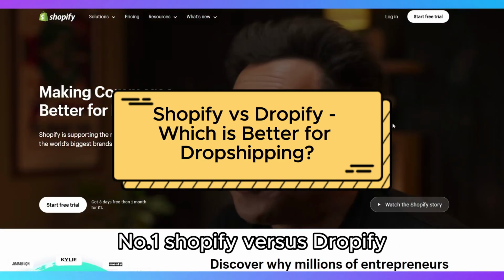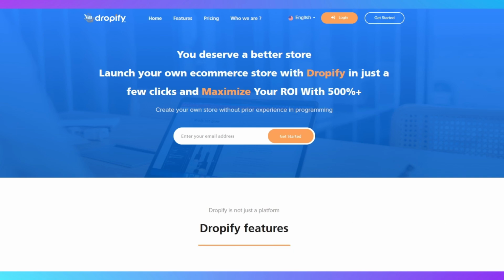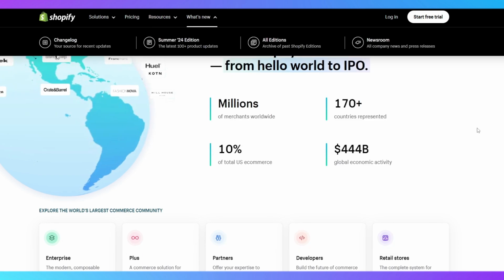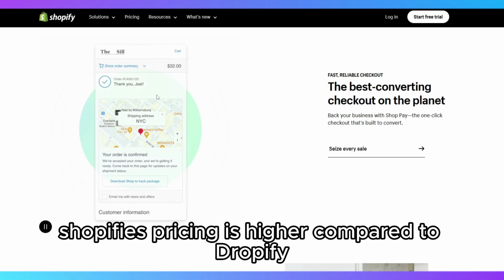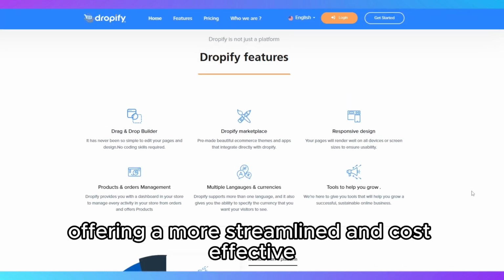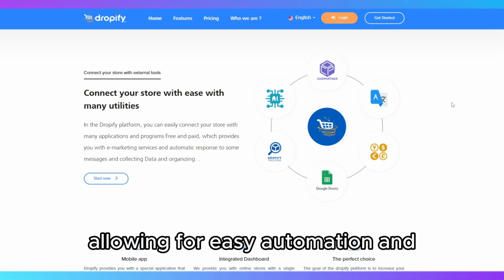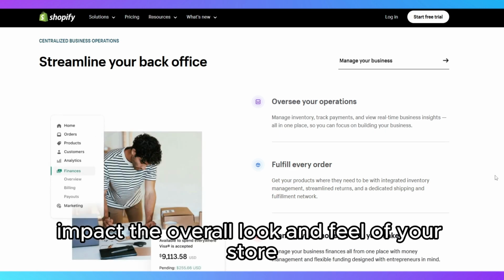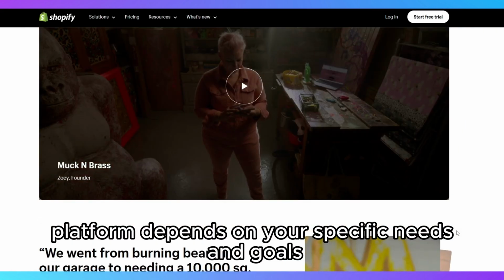Shopify vs Dropify - Which is Better for Dropshipping?